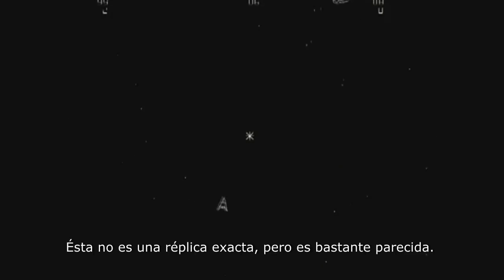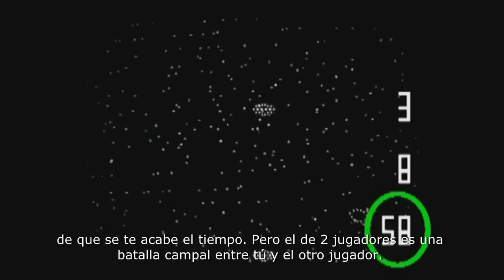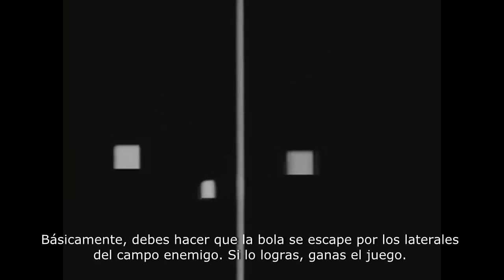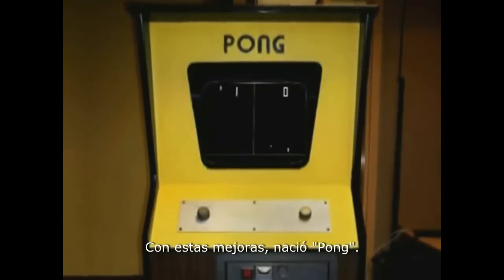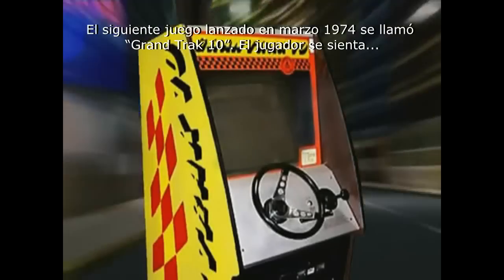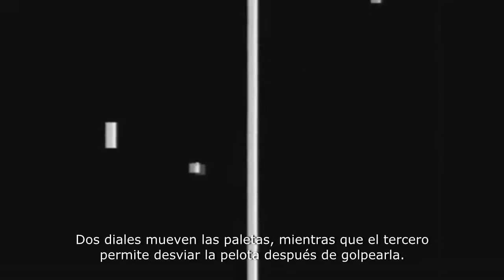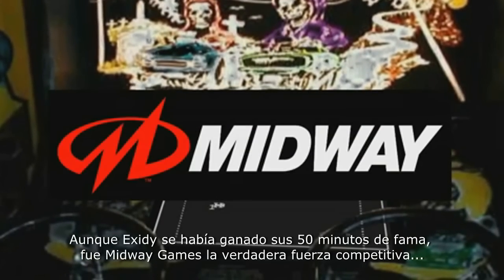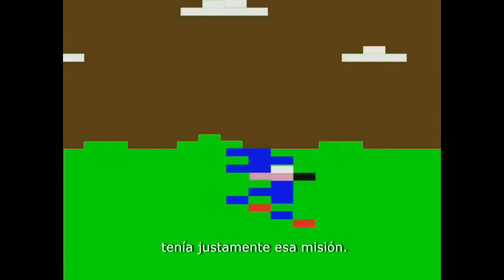PyR Blog, Orígenes del Vídeo Juego, de Spacewar al Atari 2600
Este vídeo ilustra nuestro artículo del Blog "Los Orígenes del Vídeojuego: de Spacewar al Atari 2600". Ha sido compuesto utilizando extractos del vídeo "History of Video Games" producido por the Irate Gamer. Os recomendamos que compréis su DVD para tener un panorama mucho más completo que lo que se puede ofrecer en 10 minutos.